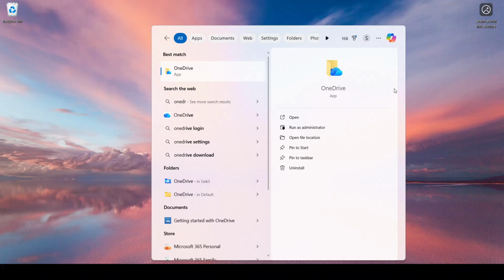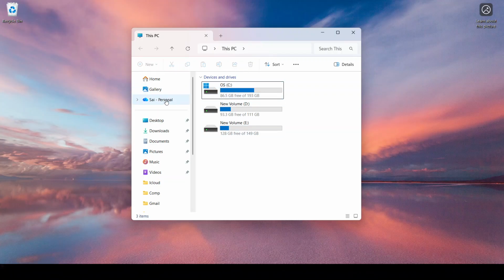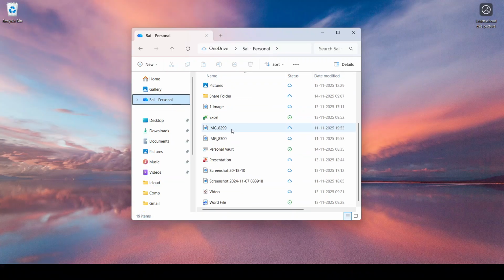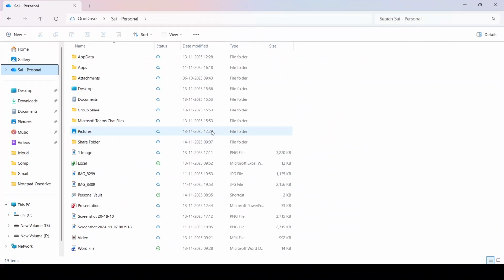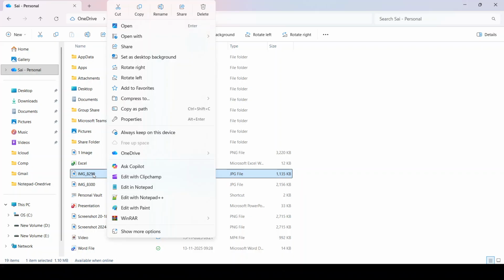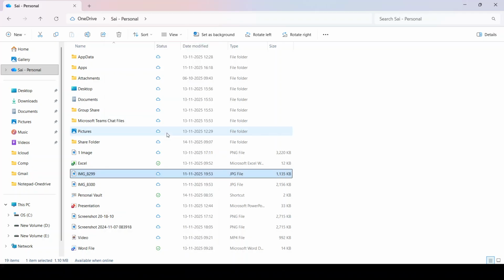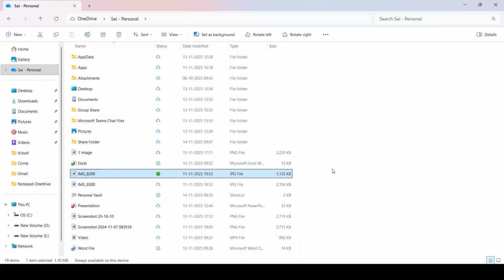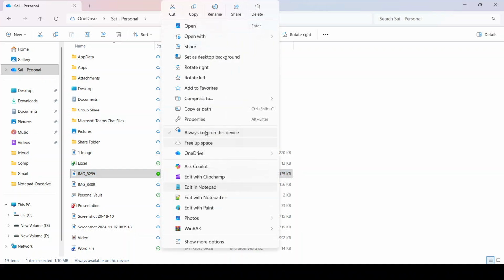How to Keep Sharepoint and Onedrive Files Locally on a Computer 2026 (Step By Step)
Learn How to Keep Sharepoint and Onedrive Files Locally on a Computer in this video.

In This Video, We'll Show You 👇
Sharepoint And Onedrive Files On Computer
Onedrive And Sharepoint Local Sync
Sync Sharepoint And Onedrive Files
Sharepoint Onedrive Sync
Onedrive Sync Sharepoint
Sharepoint Local Files
Onedrive Local Files
Sync Sharepoint Files
Sync Onedrive Files
Sharepoint Sync
Onedrive Sync
Sharepoint Files Offline
Onedrive Files Offline
Access Sharepoint Files Offline
Access Onedrive Files Offline
Sharepoint Offline Access
Onedrive Offline Access